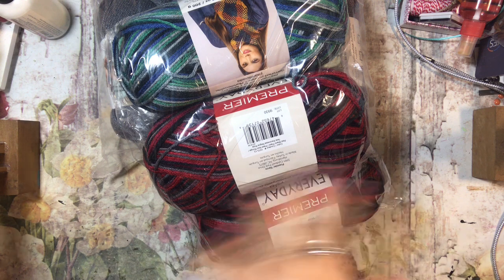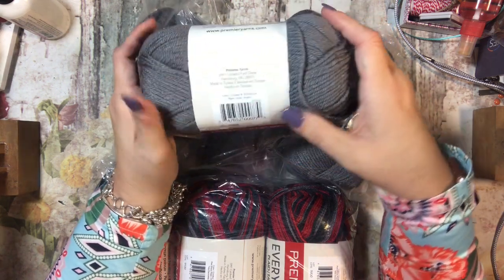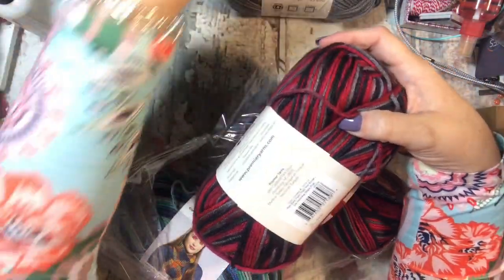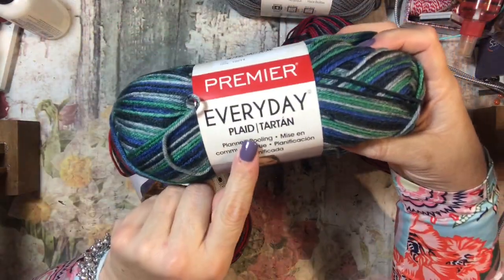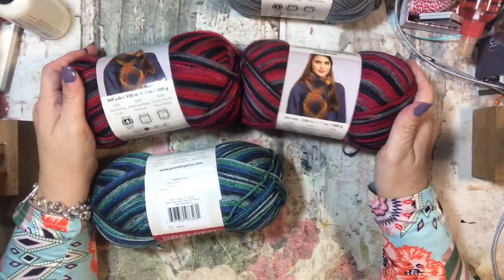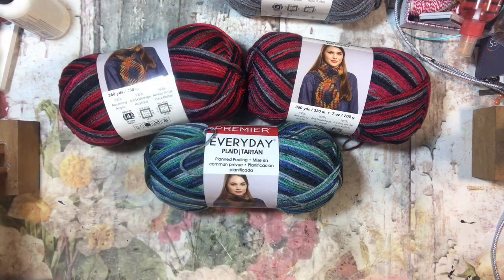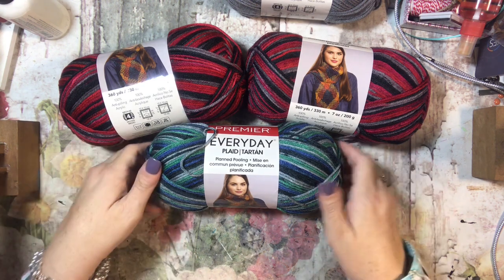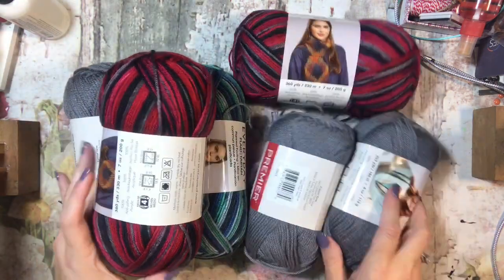Plaid yarn!!! Say what?!?!?